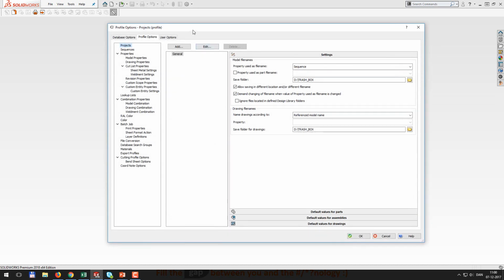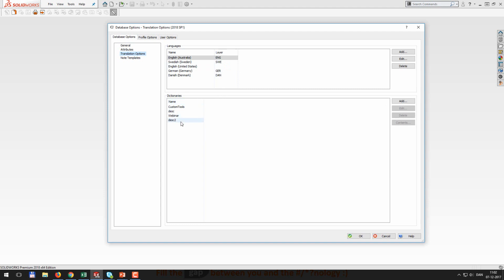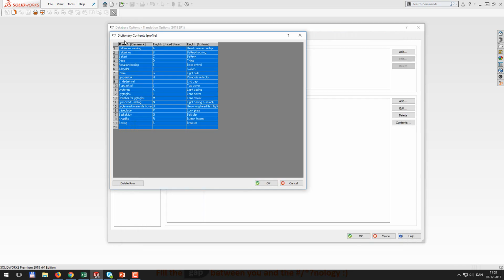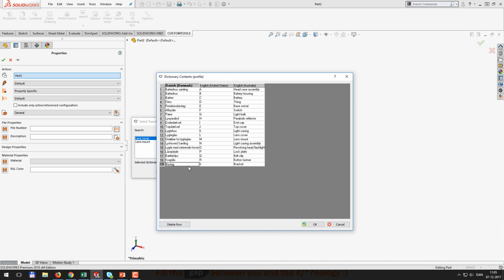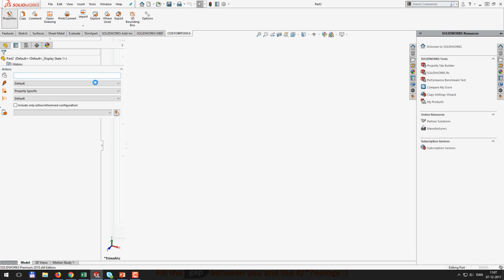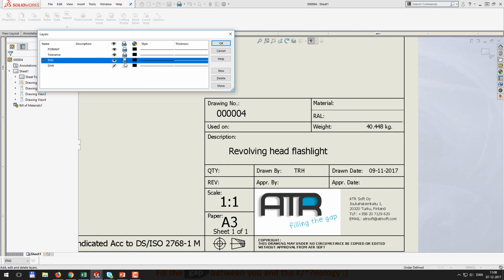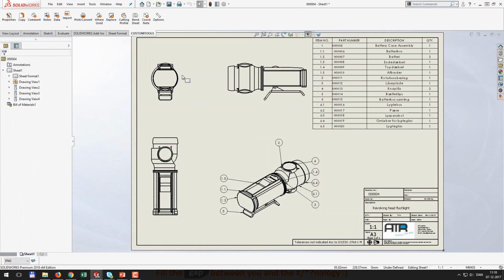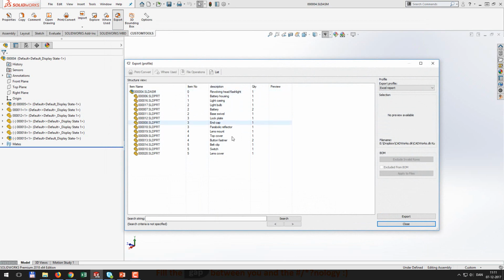How to define and use translations, part 2:2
Learn how to benefit from language dictionaries, translate drawings, generate localized Excel report, etc (Part 2/2).